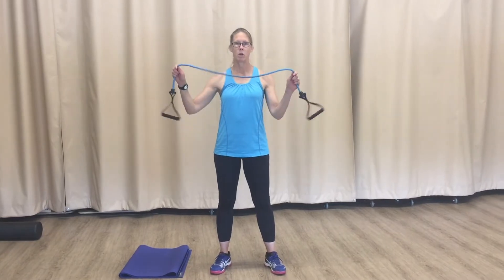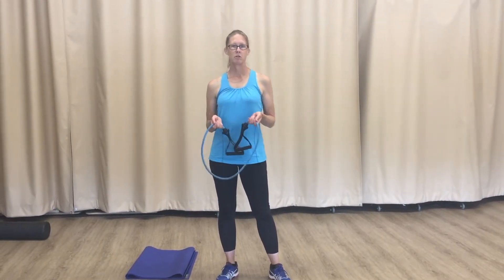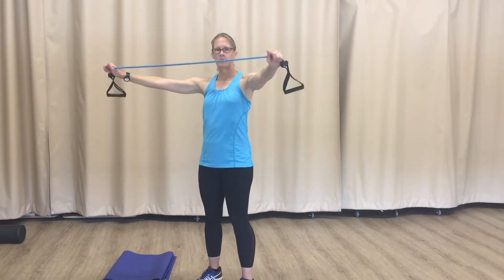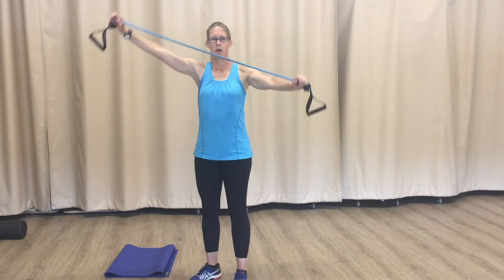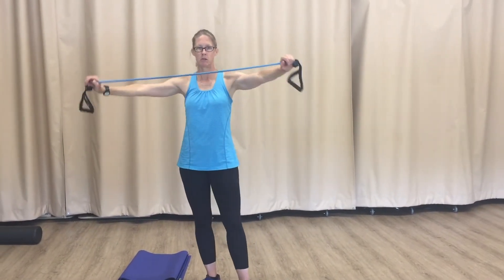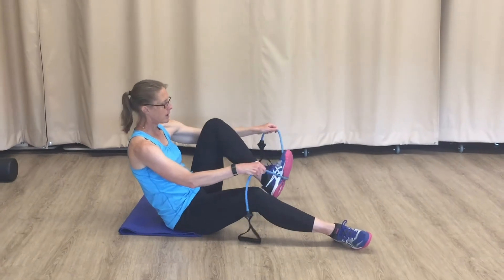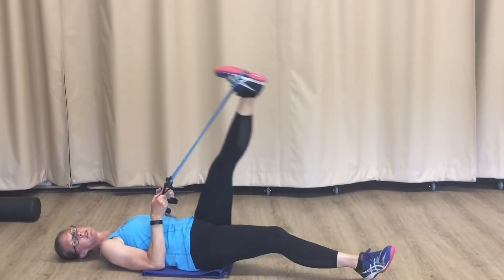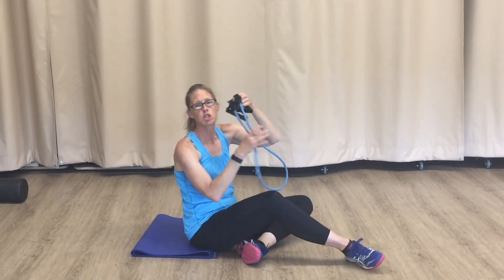Bands with Handles Workouts from Your UVAC Fit Kit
Learn how to use your bands with handles with these exercises.

UVAC FitKits include: Gliders, jump rope, lacrosse ball, versa loops (4 bands in each bag).
Add-ons may be purchased separately: Foam rollers $20, Bands with Handles $10, Stability Ball $25.

Make sure to check out all of UVAC's Virtual Offerings which include:
• Live-stream classes
• Champion Support Memberships
• Tele-training Virtual Personal Training